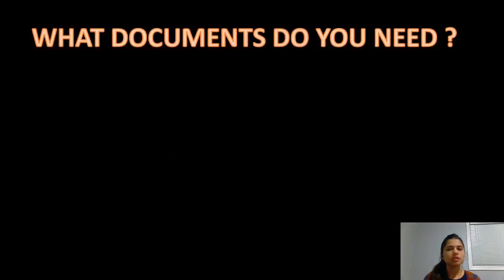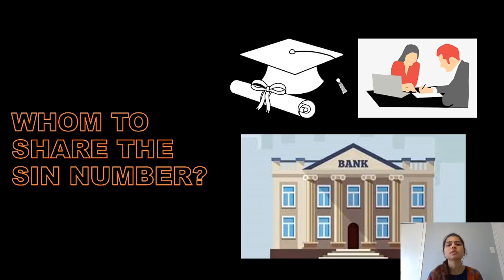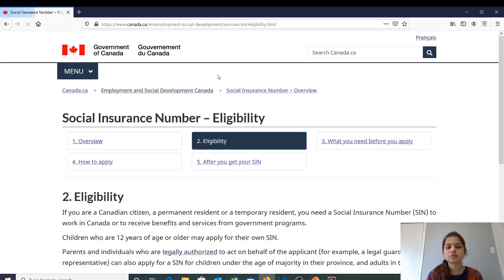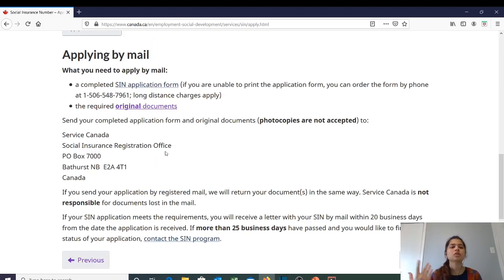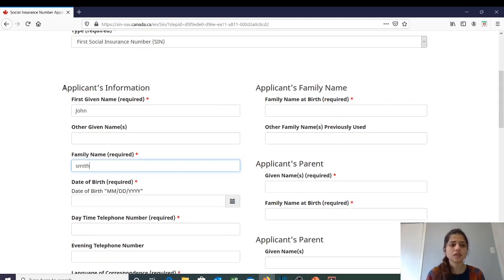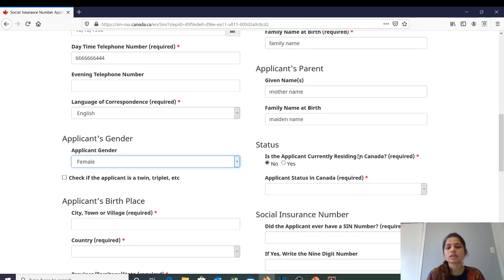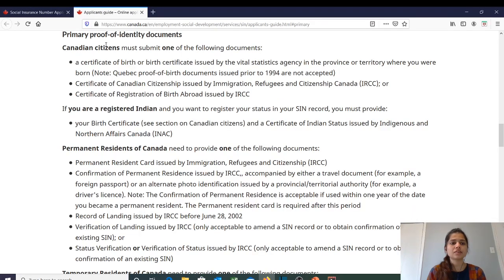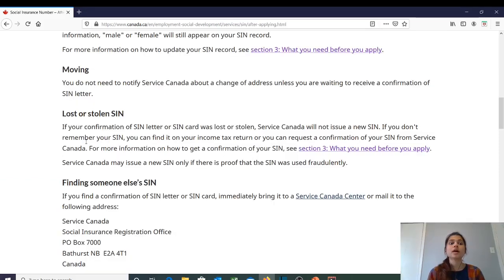ALL ABOUT SIN NUMBER | APPLY ONLINE FOR SIN NUMBER | LOST SIN NUMBER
This video contains all the information about sin number. This is general information to help students. This video also includes how to apply for Sin Number via mail, online or in-person.

Regards,
FYI